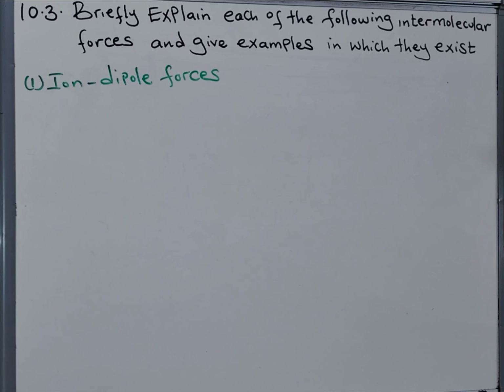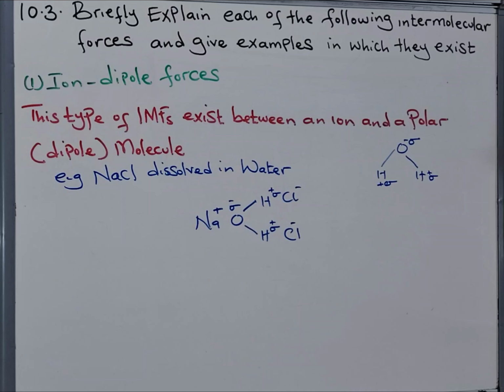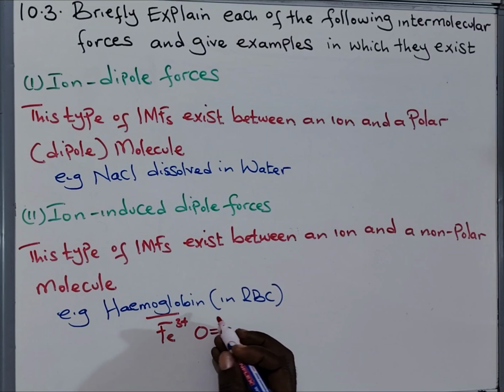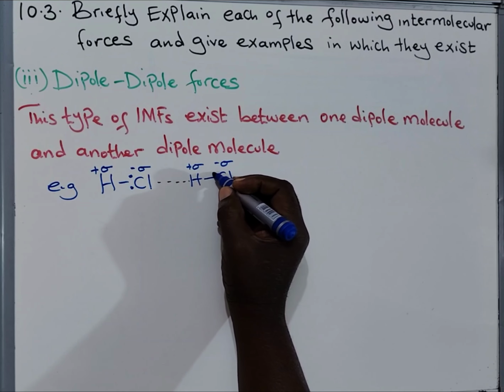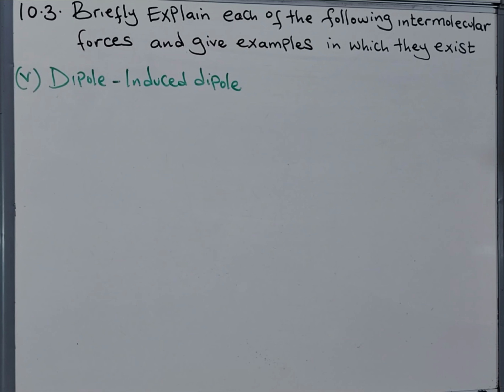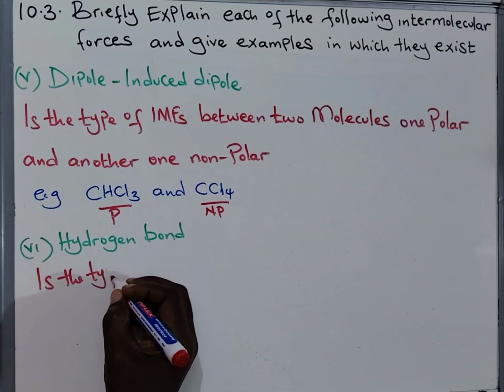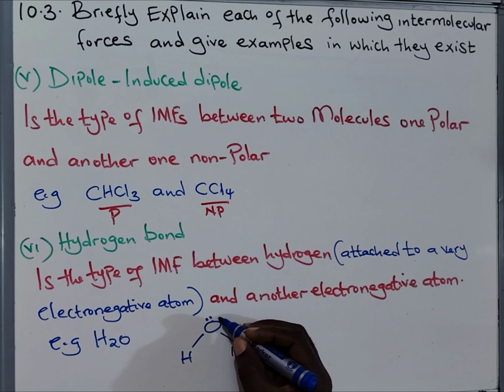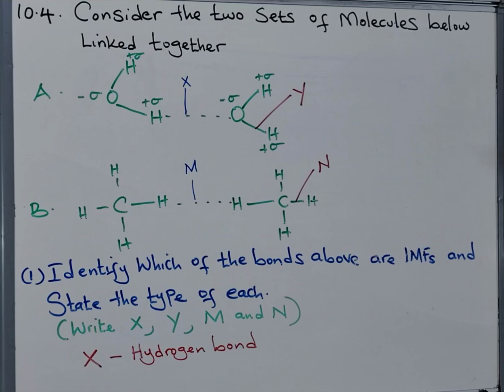CHEMICAL BONDING(intermolecular forces): Grade 11(Lesson)